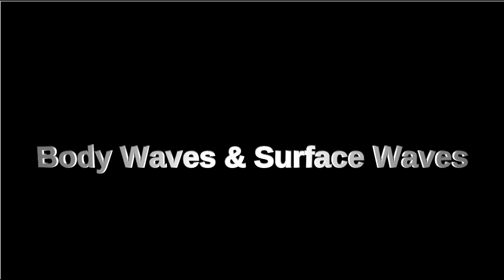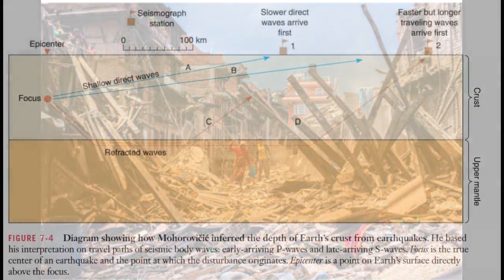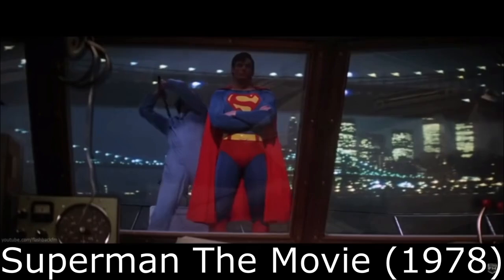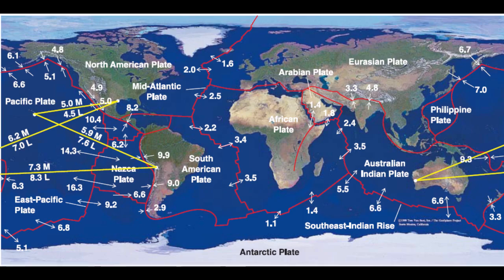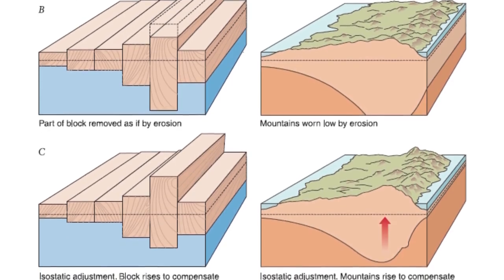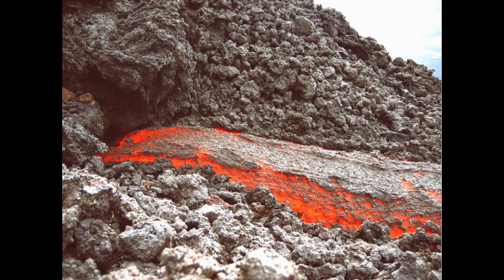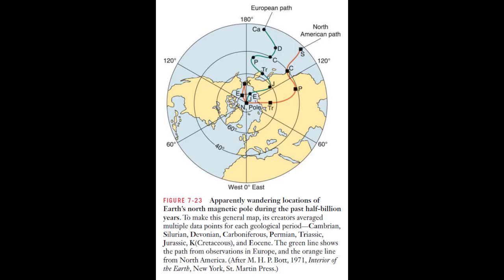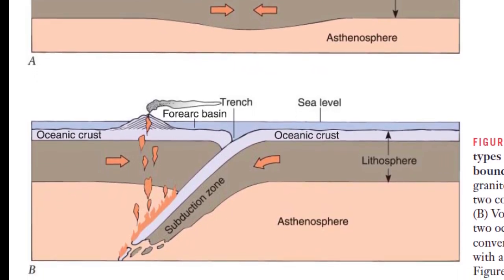Tip Toeing over the Plate Tectonics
This video attempts to package the complex nature of our moving Earth, which is crucial to so many geological processes, many of which are Sedementary in nature, which ties directly to the previous video.